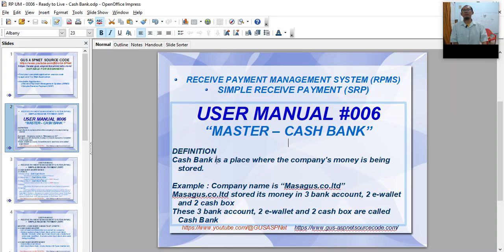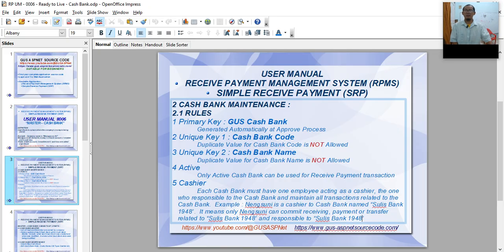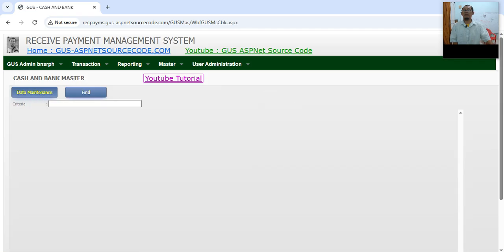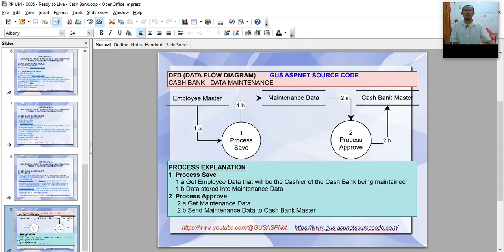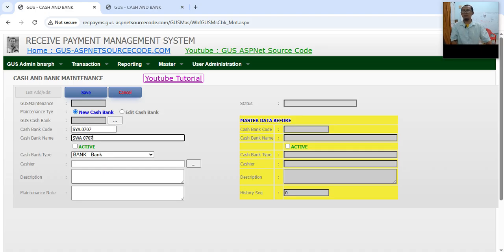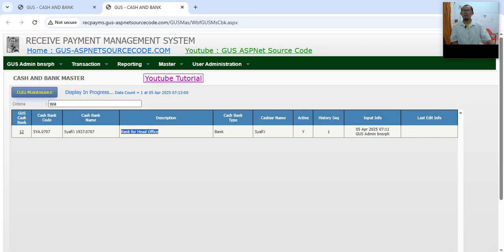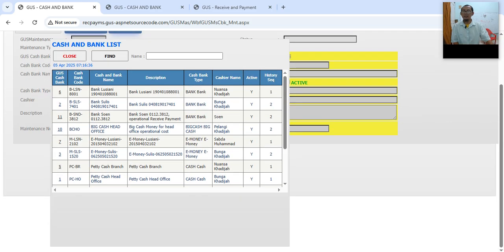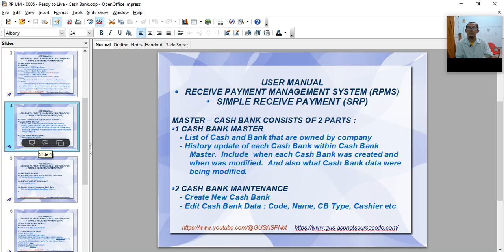Master - Cash Bank - Tutorial Receive Payment Management System #006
for Application Source Code.
Development Tools : Visual Studio Community 2022
Database : SQL Server Express

Available Application :
1 Receive Payment Management System (Rpms)
2 Simple Receive Payment (SRP)

This Video is a User Manual or Tutorial for :
Menu Name : Master - Cash Bank